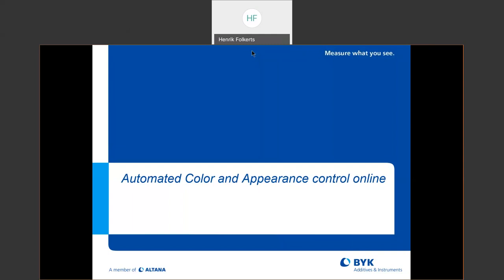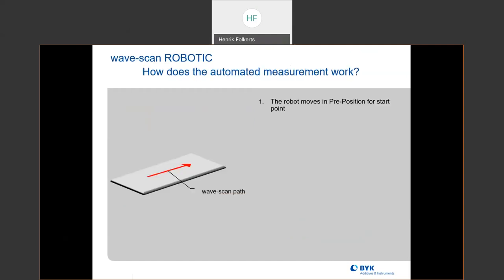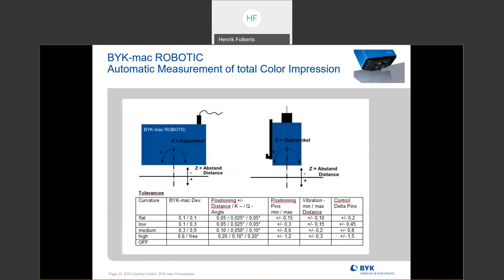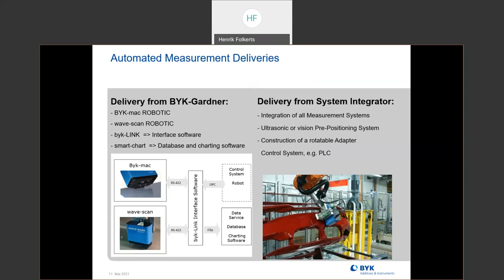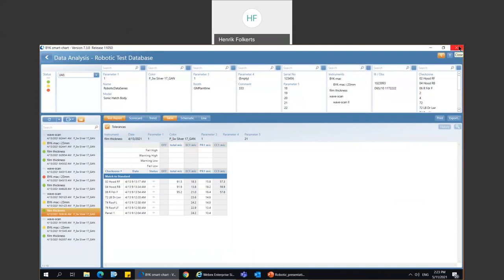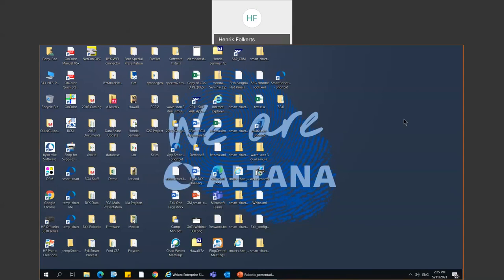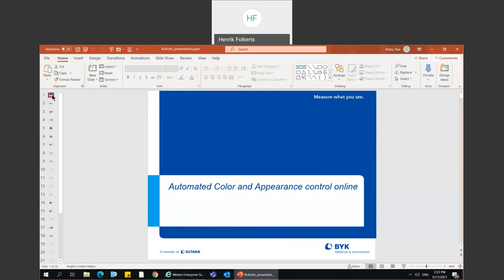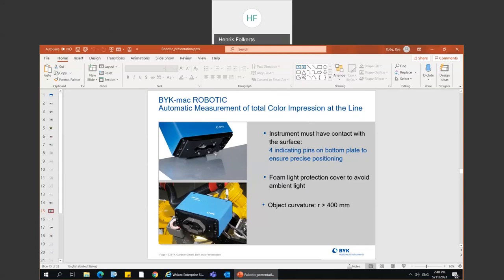Robotics for Color & Appearance Measurement 20210511 1759 1